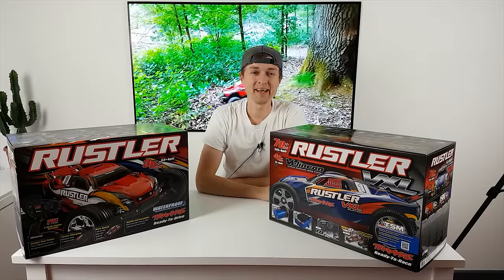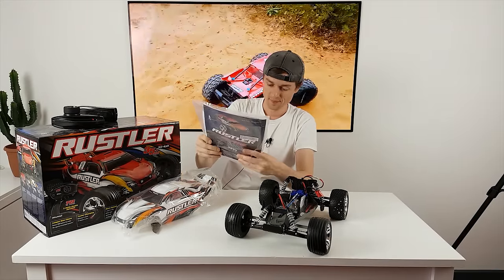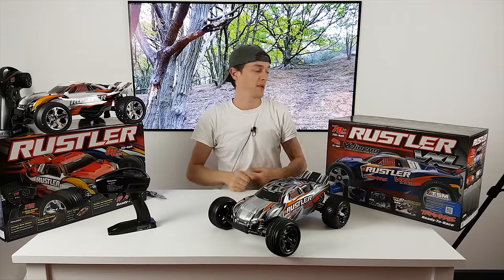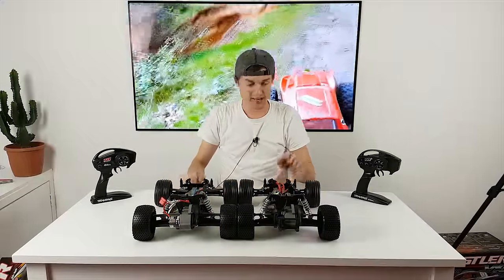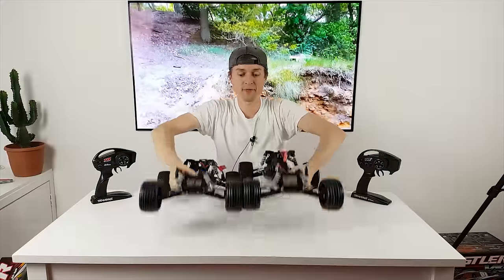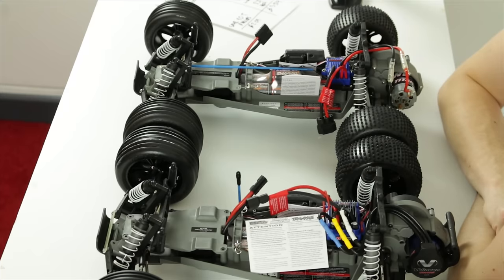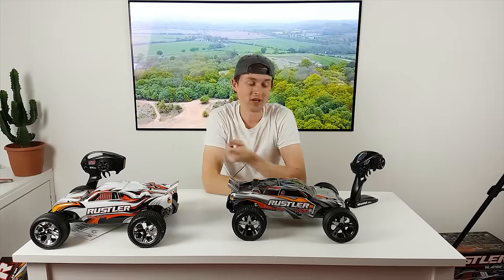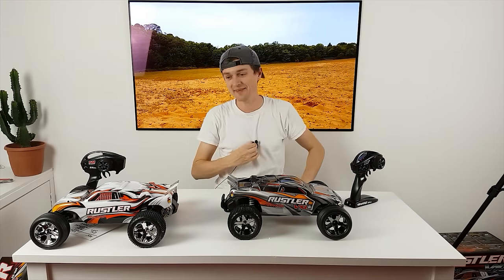Traxxas Rustler VXL vs XL-5 Comparison and Unboxing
Like my facebook page to stay up to date with nev vids

Cameras Canon 70d, sony RX100,  Samsung Galaxy s7, SunnyCam HD